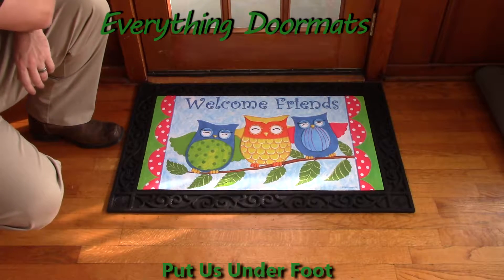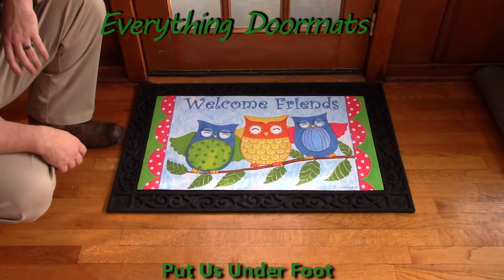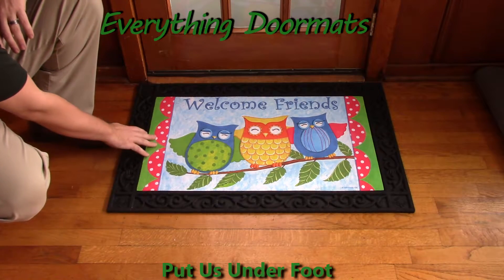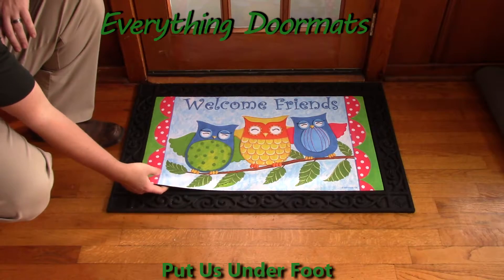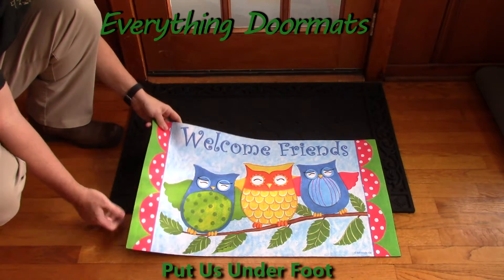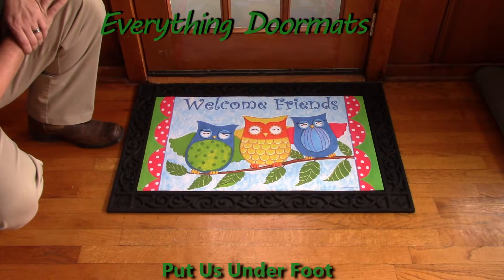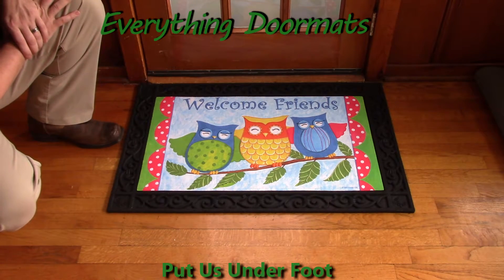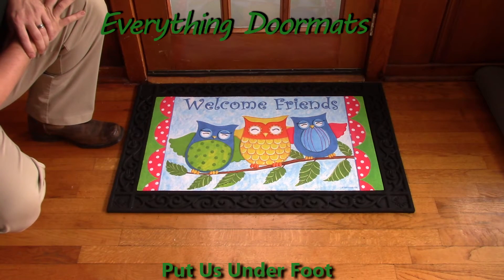Owl Friends Insert Doormat - 18 x 30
To help their customers even more William & Nicole have put together a series of short videos showing off the different features of their mats. This video shows a 2015 Animal doormat - Owl Friends Insert Doormat.